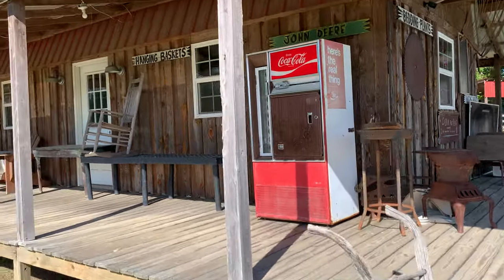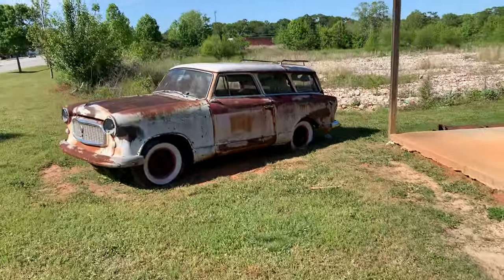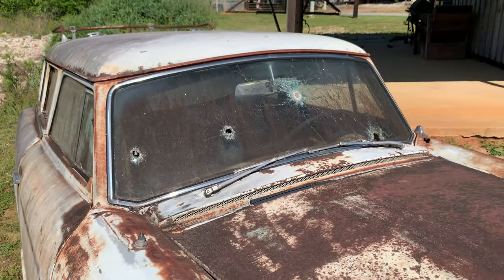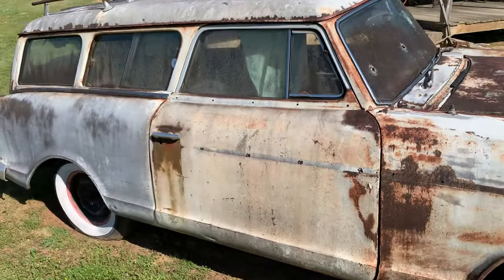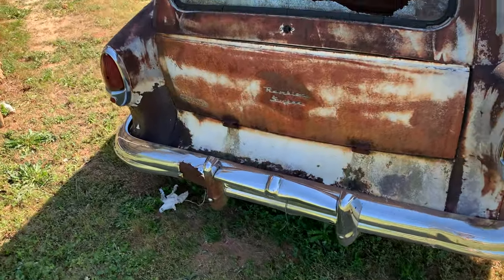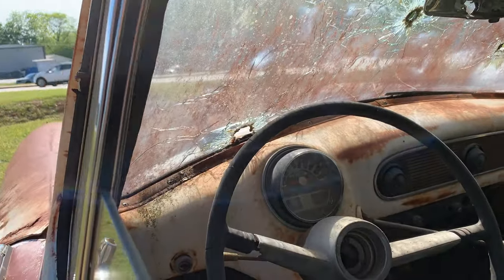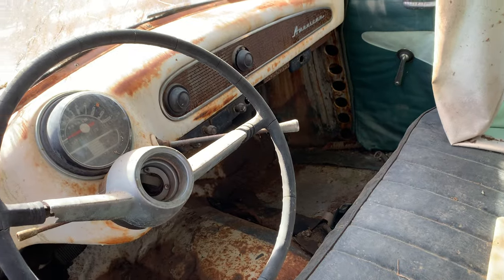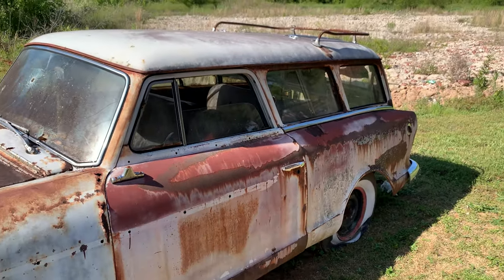MYSTERIOUS BULLET HOLES IN THIS BEAUTY, What kind of WACKO does this ?? DAMN !!!